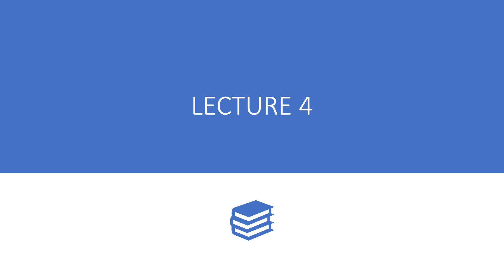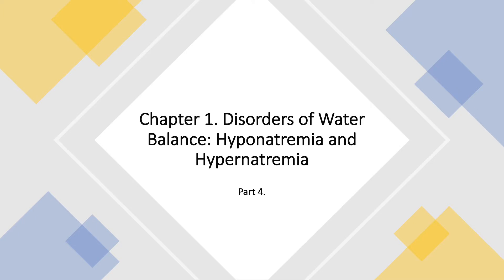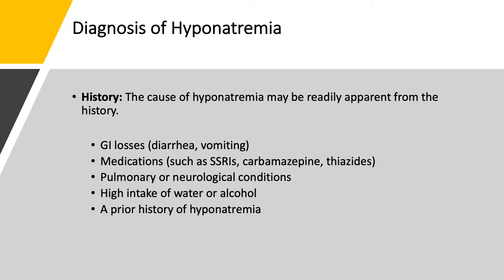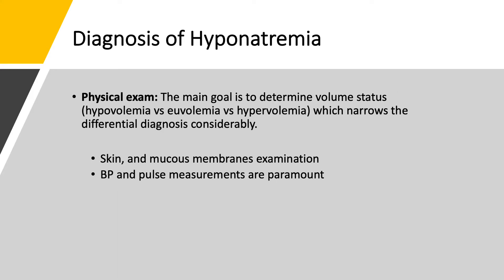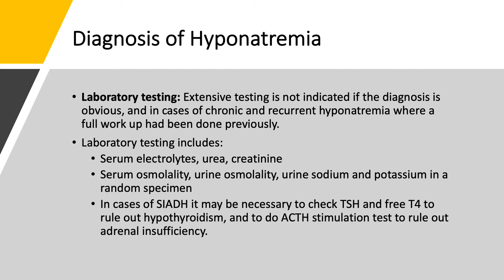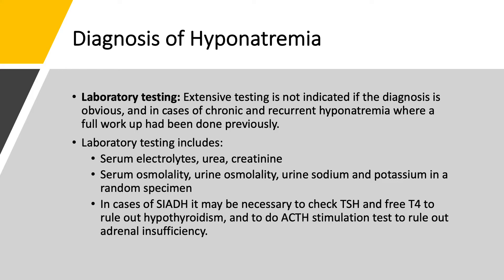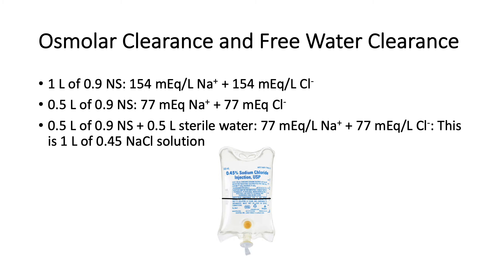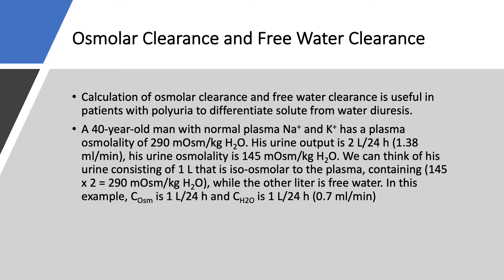Hyponatremia Part 4. Osmolar Clearance and Free Water Clearance